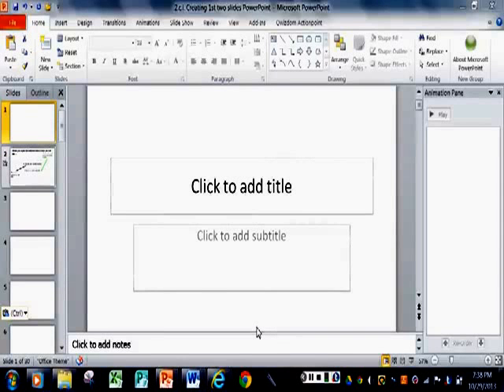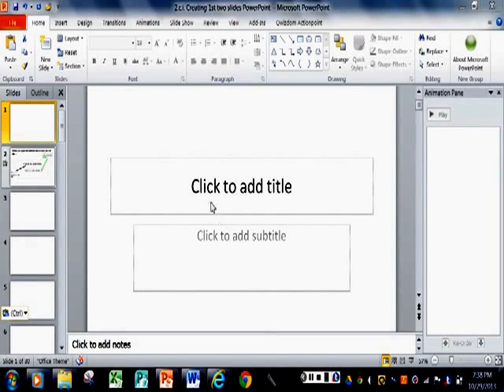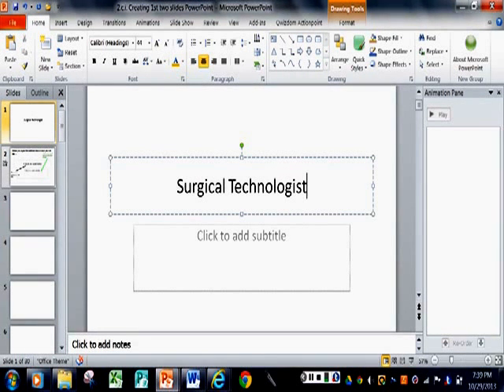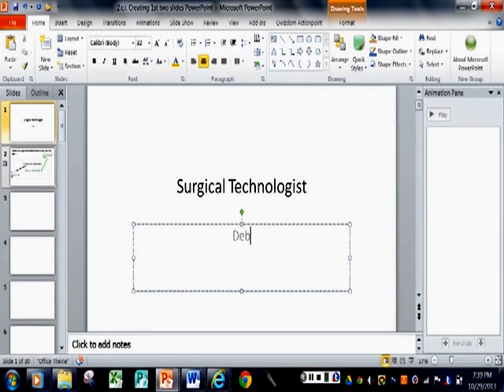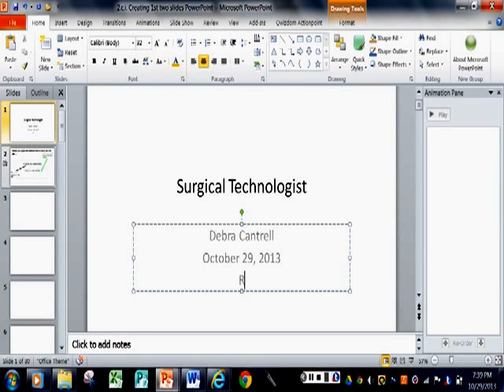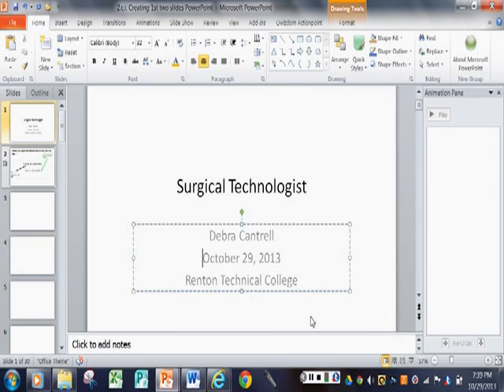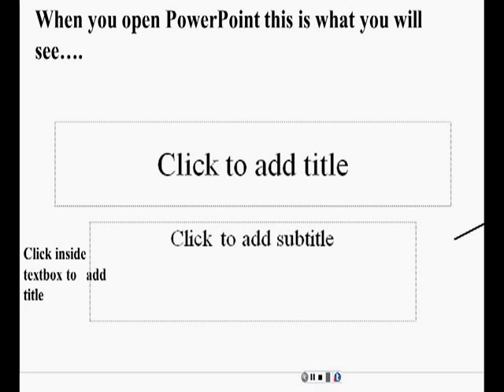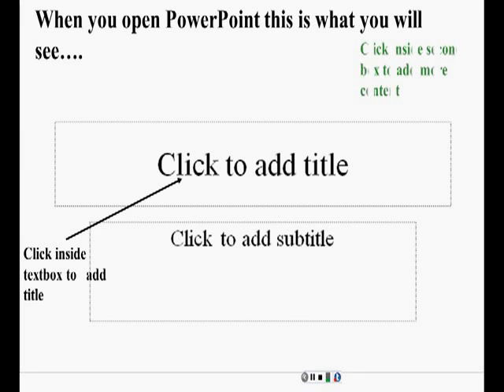Project IDEA - Adding Content - Title Slide